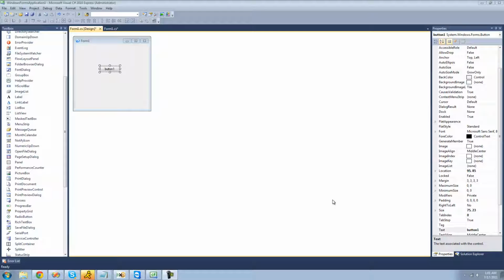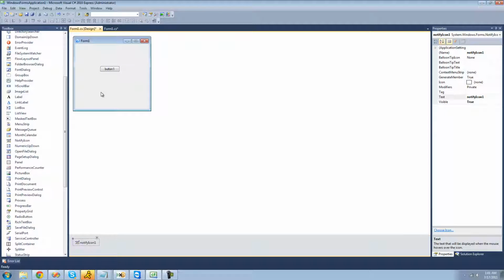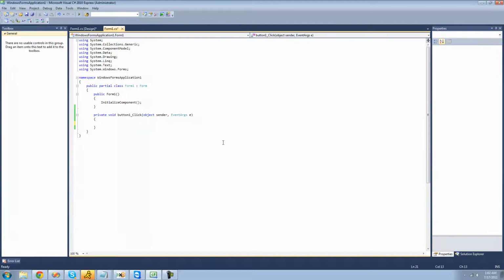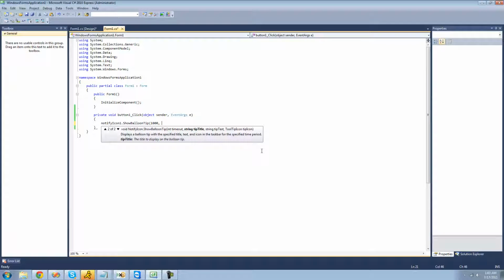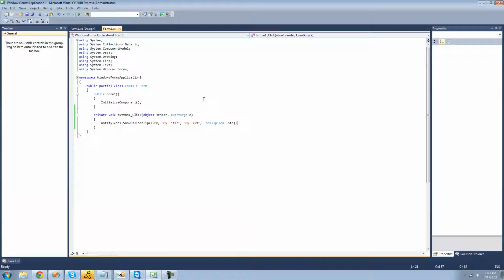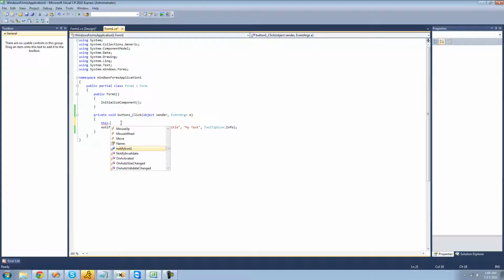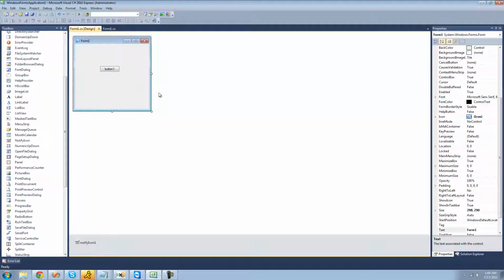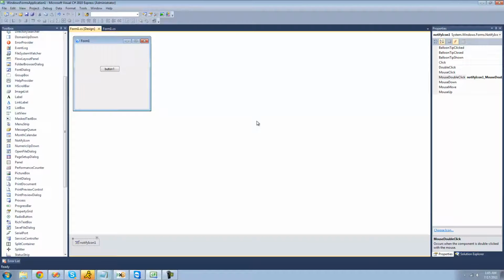#96 NotifyIcon Control in C#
NotifyIcon Control in C#